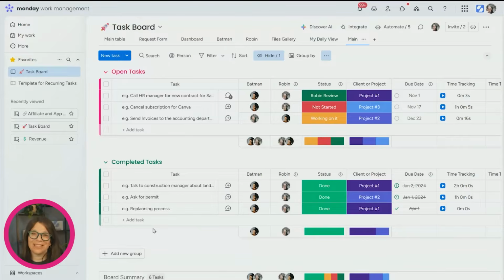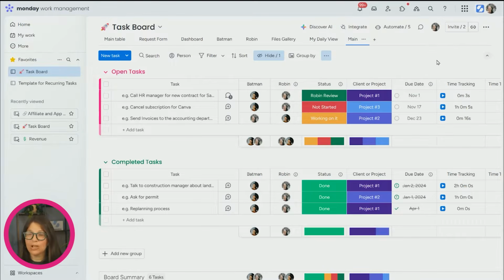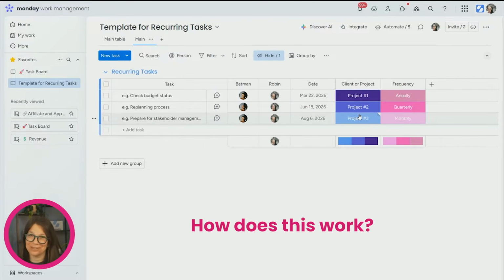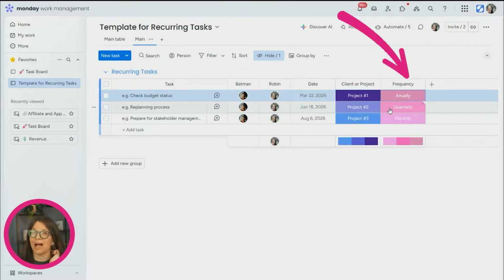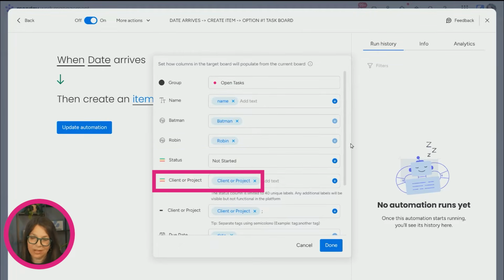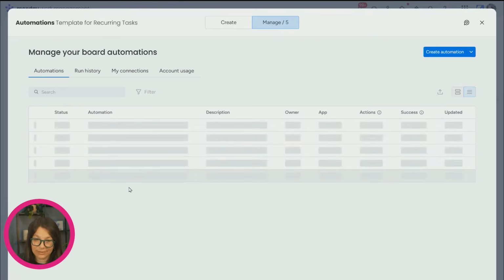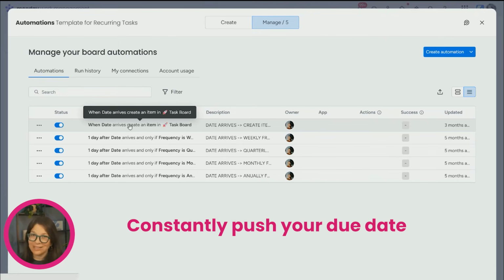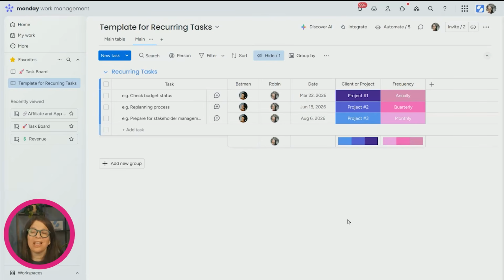Steal this Workflow: How to Set Up Recurring Tasks on monday.com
Want to automate repeating tasks in monday.com? This quick tutorial shows you exactly how to create recurring tasks using built-in features — no third-party tools needed!

Whether you're managing weekly check-ins, monthly reports, or daily reminders, this workflow helps you set it up once and let monday.com handle the rest.

✅ No-code setup using native automations
✅ Works for any board or use case — project management, sales, ops & more
✅ Ideal for tasks that need to repeat on a regular schedule

This workflow is a game-changer for keeping recurring work on track!

💡If you want to simply purchase this template so you don't need to take the time to set it up, it can be purchased

Timestamps:
0:00 Intro
0:35 The Problem with Recurring Tasks
1:20 Building a Repeating Workflow
2:05 Setting Up the Template Task
3:12 Using Automations to Trigger Recurrence
4:40 Testing the Workflow
5:25 Tips for Managing and Editing Recurring Tasks
6:10 Final Thoughts & Best Practices
6:45 Outro

*FREE RESOURCES*

💪 Let’s Chat: Book a free 30-minute consultation to discuss your needs and get personalized support.

*RELATED SEARCHES*